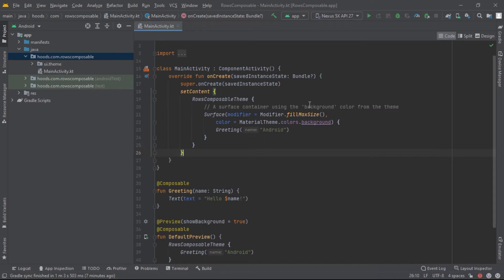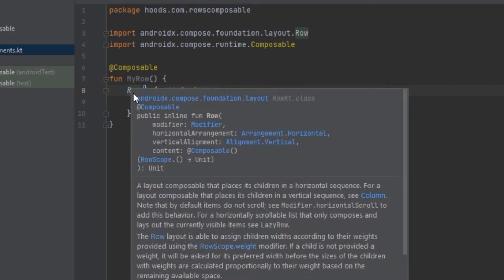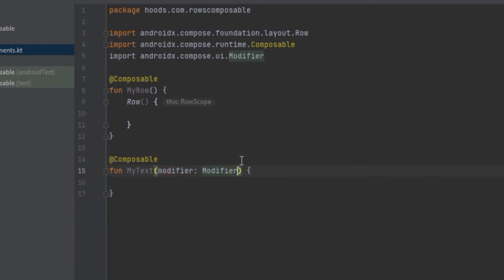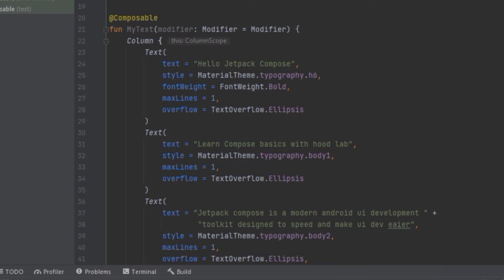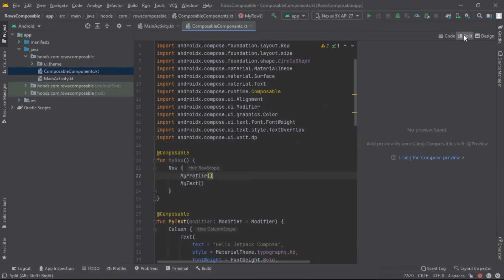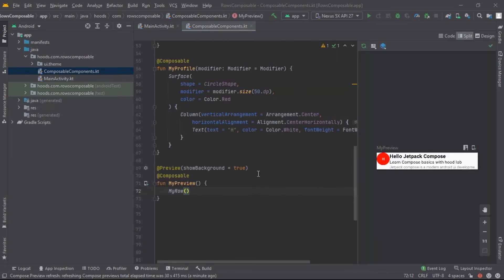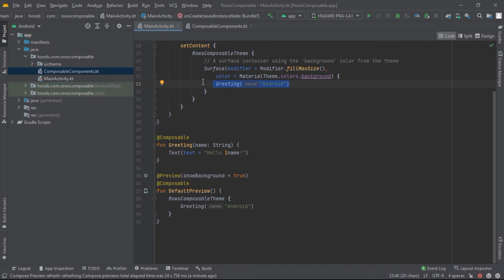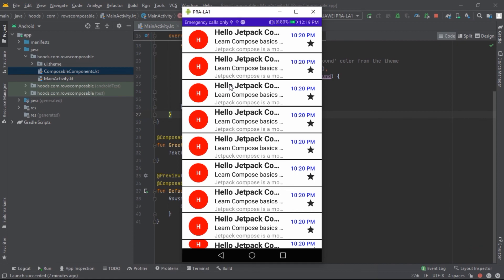Jetpack Compose Row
In this jetpack compose tutorial we will learn about rows and columns, how to style text in jetpack compose and Create a simple android app UI.